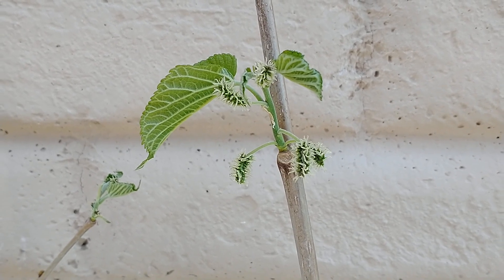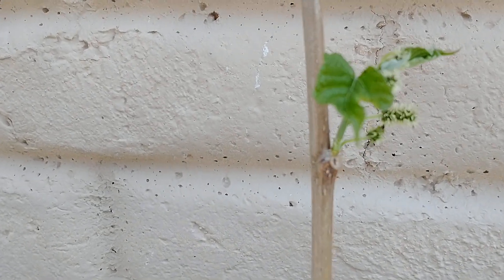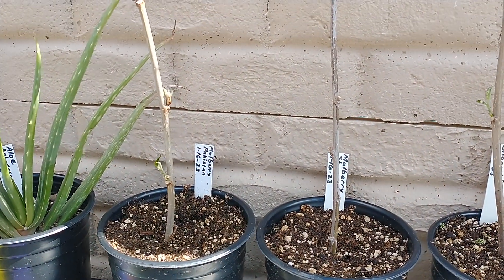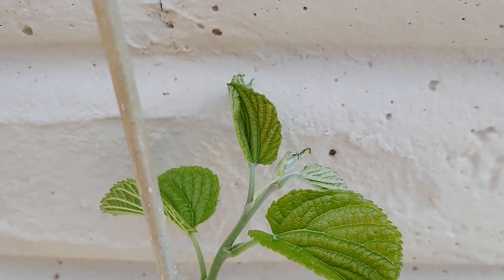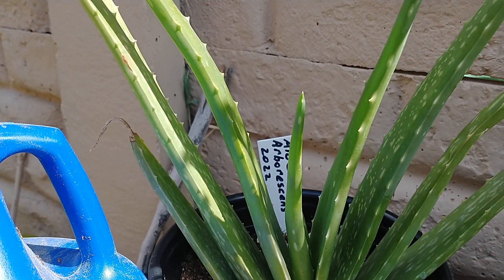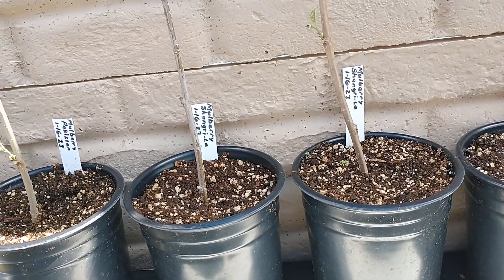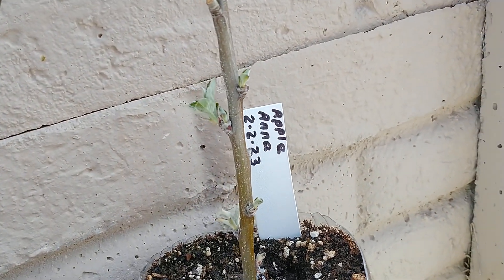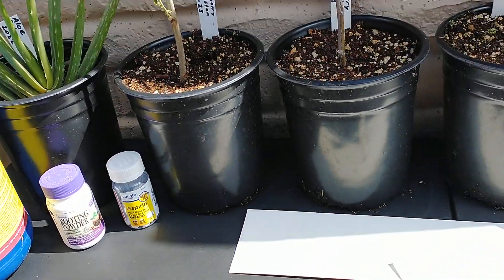Mulberry Trees grown from Cuttings